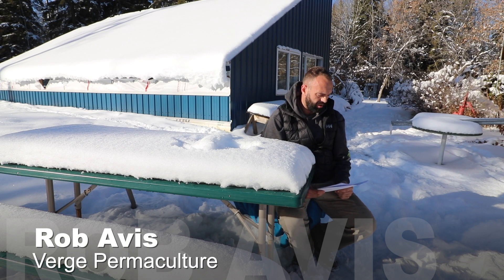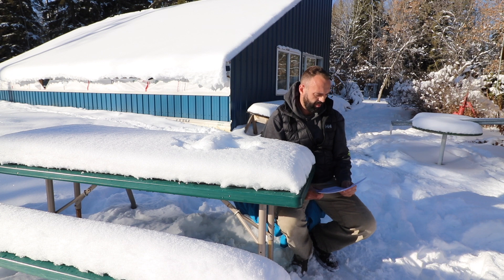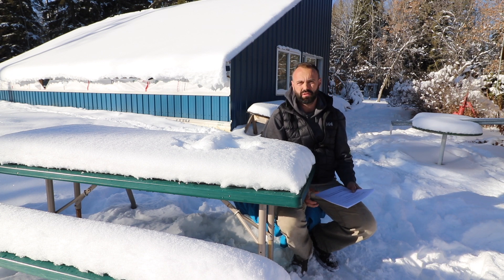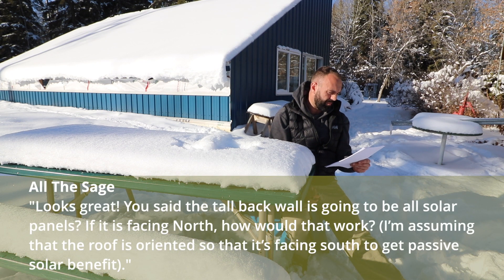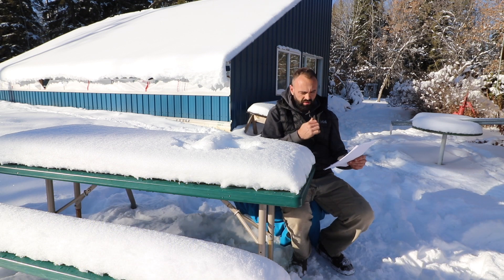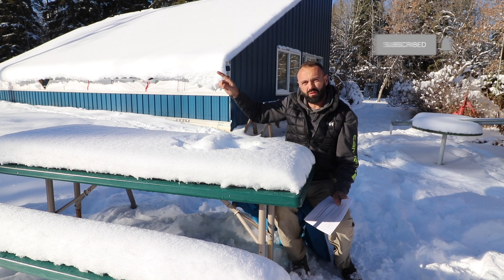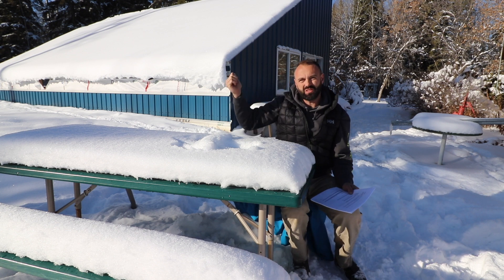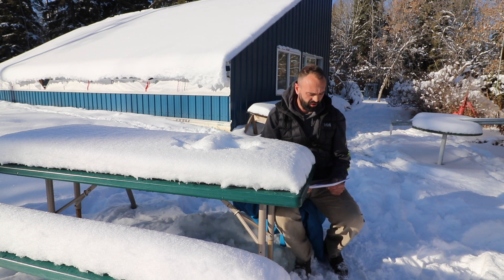How would A North Wall Solar Air Panel Work? Passive solar greenhouse Ask Rob Avis 14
DESCRIPTION
In today's video, Rob answers a viewer question about the north wall solar panel on our new passive solar greenhouse.

This video is part of a new weekly Q & A series where Rob answers some of the excellent viewer questions posted to the comments below each video. Just search AskRobAvis on Google or YouTube to see Rob's answers.

Question originated from this video::
Our Green House Is Clad & Glazed + Installing a Winter Trampoline for the Kids

Building Your Permaculture Property - Our book on sale April 2021